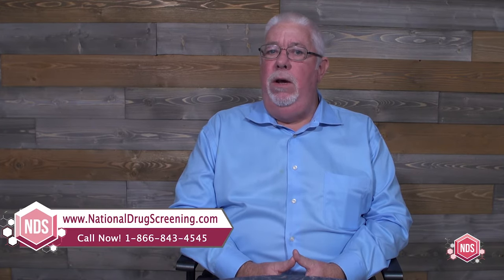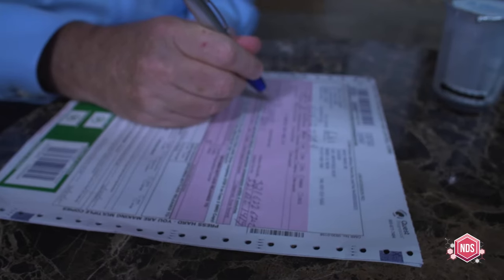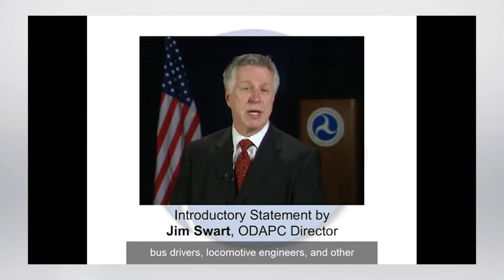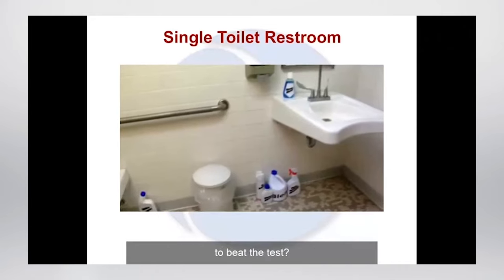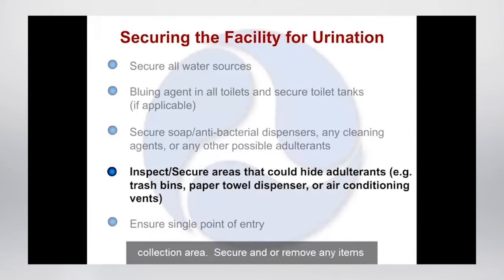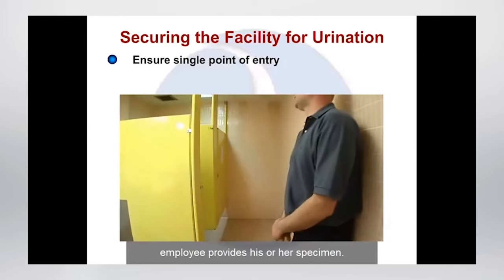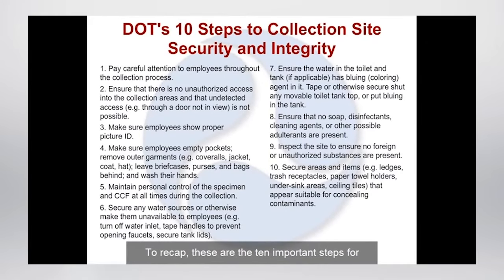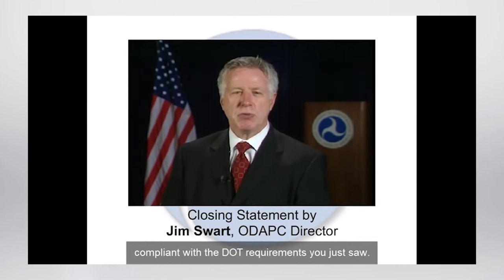Starting DOT Specimen Collection: Step 1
In this video of the NDS Video Blog series, Joe Reilly discusses DOT Urine Specimen Collection Step 1:  Starting a collection.

1) Go over Instructions with the donor

2) Check Id of Donor

3) Check that Specimen ID numbers on the seals match the form

4) Complete Employer information, MRO information, Collection Site Information, indicate DOT agency, indicate Test Reason, indicate  Test panel,

5)Have donor remove outer garments (jackets, etc), empty pockets, wash and dry hands

6) Select Collection Cup (official beginning of the collection process)

7) Collector provides donor directions for the providing of the specimen

Interested in becoming a drug test collector or refresher training for yourself or your collectors?
UPCOMING LIVE DOT COLLECTOR TRAINING PROGRAMS

3/14/19 Live DOT Collector in-person Training Program with Mock Collections - Melbourne, FL
     Date: Mar 14th, 2019

For more info on the drug testing industry, drug and alcohol testing regulations and upcoming changes, and a whole lot more, visit the NDS Blog regularly